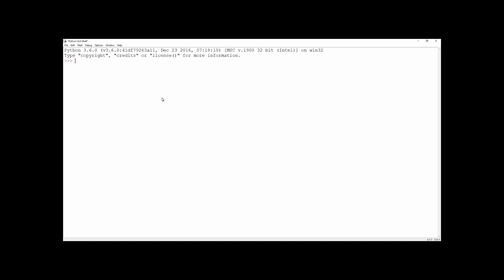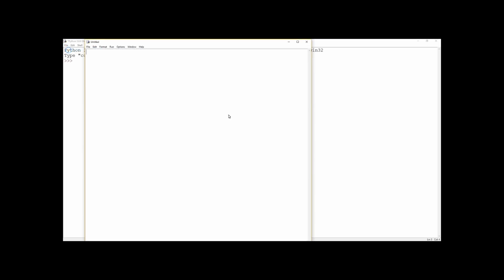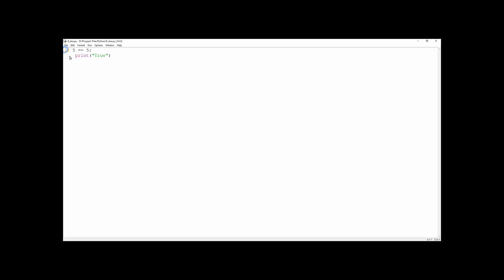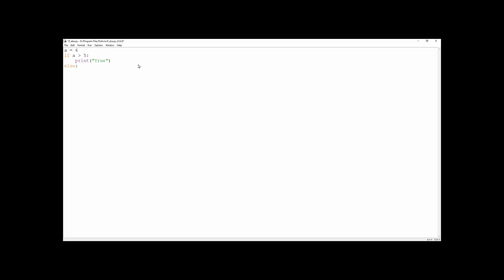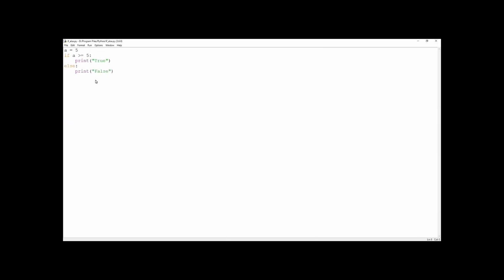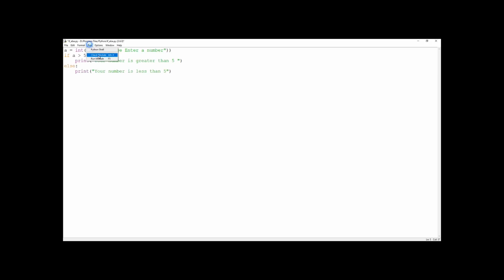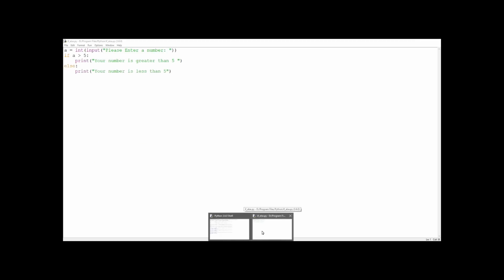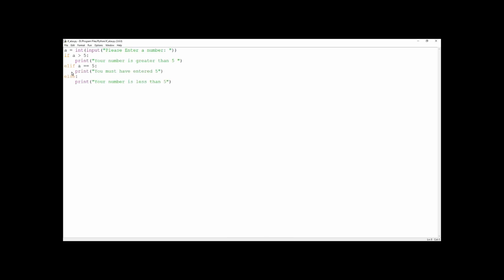Python If Else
How to create an if statement in python using a conditional statement